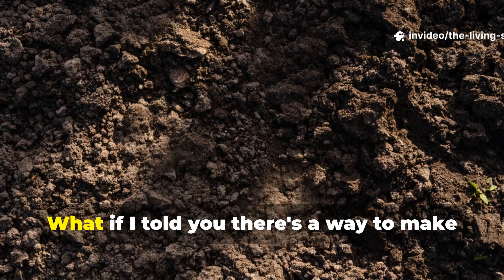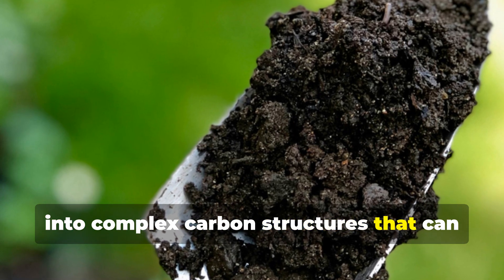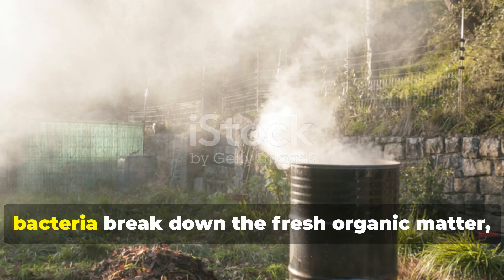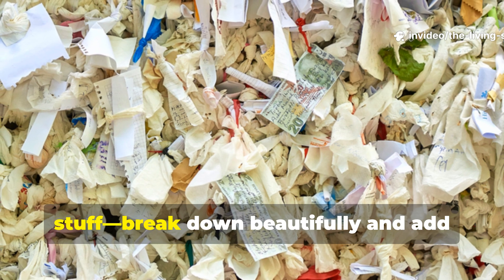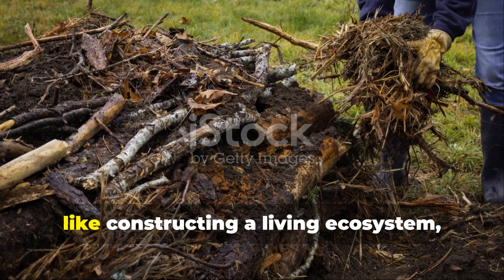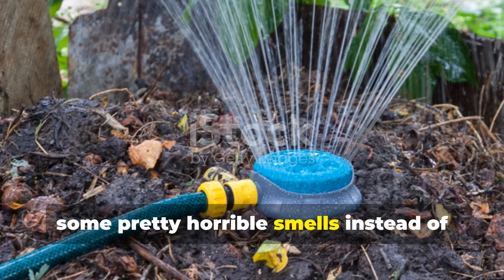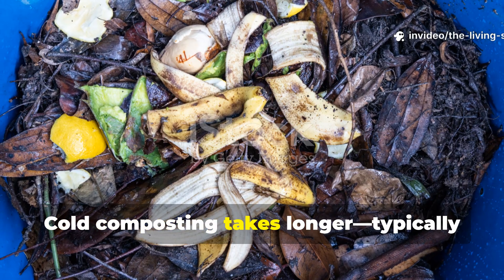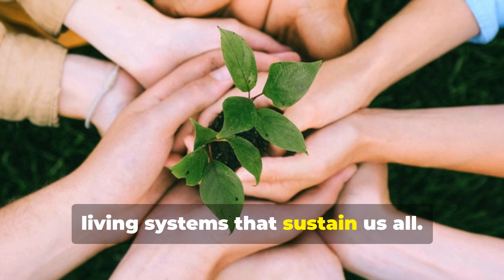How to Make Humus-Rich Compost at Home (Step-by-Step)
Most gardeners think they're making great compost, but what they're actually creating disappears from their soil within months. What if there's a secret method that creates soil-building magic that lasts for years and eliminates your need for store-bought fertilizers? This game-changing technique will transform how you think about composting forever.

Our video addresses the following:
• What's the difference between regular compost and humus-rich compost?
• Why does most homemade compost disappear from soil so quickly?
• How can you create compost that lasts for decades in your garden?
• What materials do you need to make humus-rich compost at home?
• What's the ideal carbon to nitrogen ratio for humus production?
• Which kitchen scraps work best for creating stable humus?
• How do you properly layer brown and green materials?
• What's the secret ingredient most composters overlook?
• How often should you turn your compost pile?
• What does properly balanced compost smell like?
• How can you tell when compost has transformed into true humus?
• What temperature should your compost pile reach?
• How long does it take to create humus-rich compost?
• What causes bad smells in compost piles?
• How do you fix a compost pile that's too wet?
• What should you do if your pile isn't heating up?
• Why is aeration so critical for humus formation?
• How much water should you add to your compost?
• What's the best location for a compost pile?
• Which brown materials create the most stable humus?
• What green materials provide the best nitrogen source?
• How do you prevent pests in your compost pile?
• What's the role of microorganisms in humus creation?
• How do you introduce beneficial bacteria to your compost?
• What's the difference between hot and cold composting for humus?
• Why does humus hold water better than regular compost?
• How does humus-rich compost eliminate the need for fertilizers?
• What happens to soil biology when you add true humus?
• How do you know when your compost is ready to use?
• What's the best way to apply humus-rich compost to gardens?
• Why do store-bought fertilizers become unnecessary with humus?
• How does humus sequester carbon in soil?
• What role do fungi play in creating stable humus?
• How do you maintain proper moisture in compost piles?
• What's the science behind humus formation?
• Why does humus improve soil structure better than regular compost?
• How do you troubleshoot slow-decomposing compost?
• What equipment do you need for successful composting?
• How do you create compost tea from humus-rich material?
• What's the connection between humus and mycorrhizal fungi?
• Why does humus reduce watering needs in gardens?
• How do you scale up humus production for larger gardens?
• What seasonal considerations affect humus composting?
• How do you maintain compost piles during winter?
• Why is shredding materials important for humus creation?
• What's the role of earthworms in humus development?
• How do you test if your compost has become true humus?
• What makes forest soil so fertile without human intervention?
• How does humus-rich compost compare to commercial fertilizers?
• Why do plants thrive better in humus-rich soil?